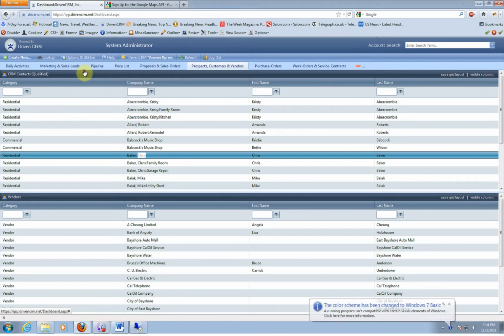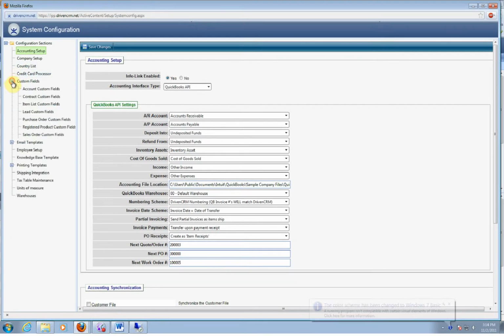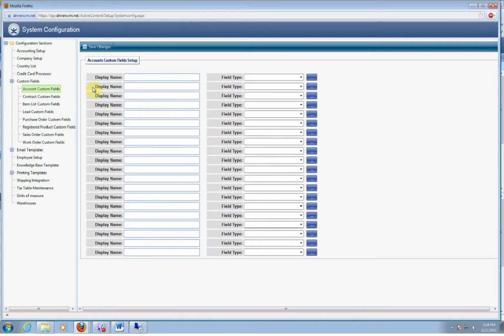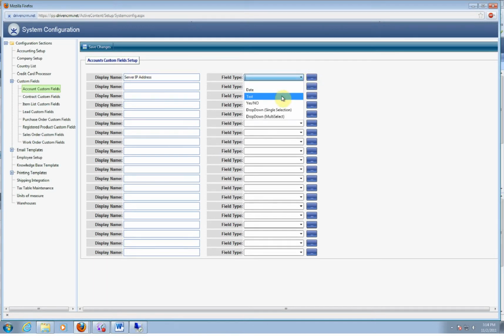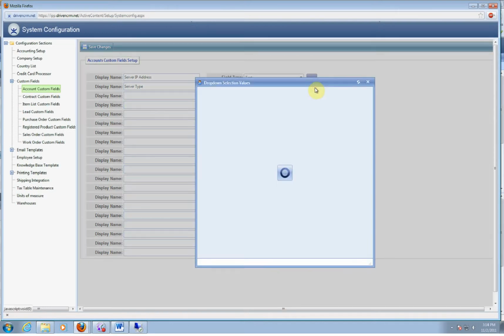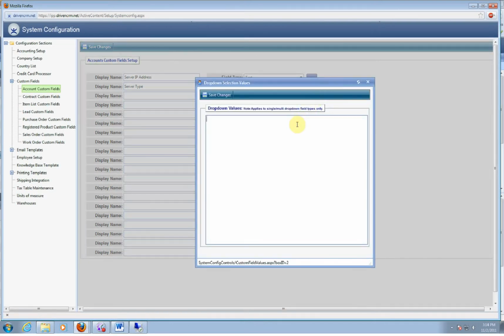DrivenCRM Custom Fields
Using custom fields to track additional information in DrivenCRM